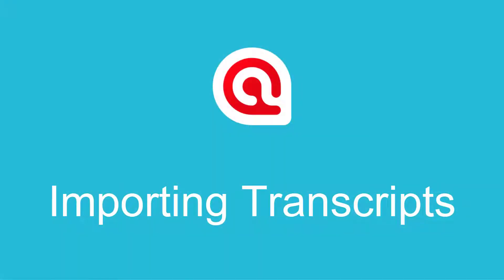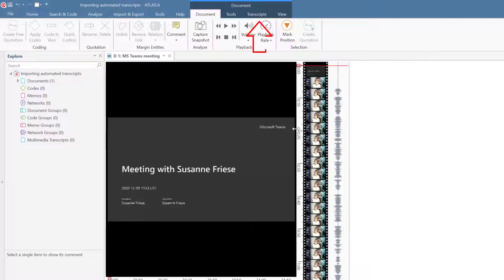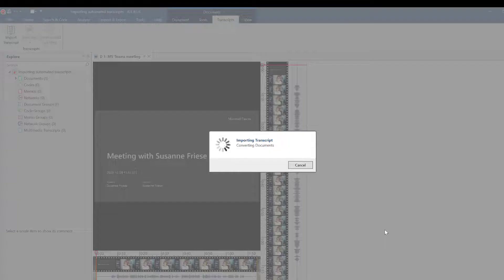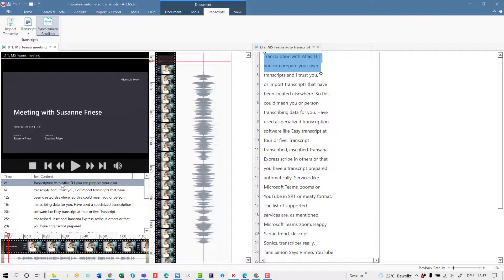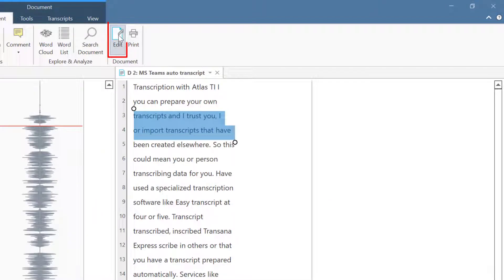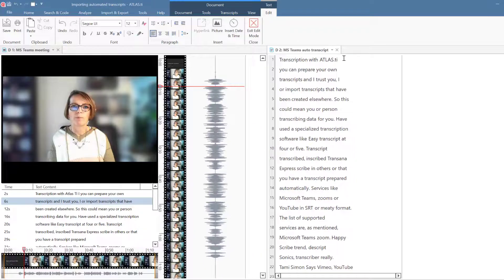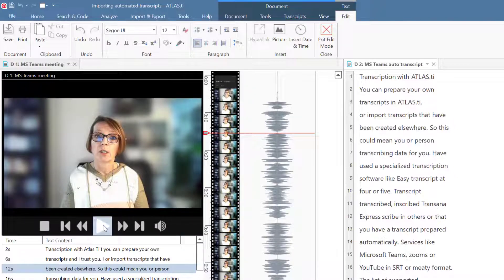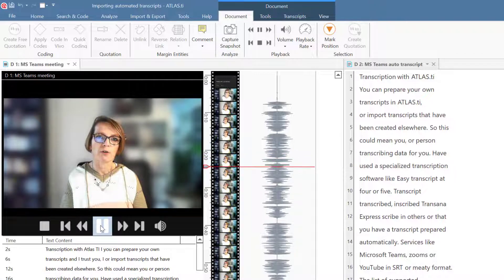Import (automated) transcripts into ATLAS.ti 9 Windows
This video shows how you import transcripts that either have been created using a transcription software, or that have been automatically created by services like MS Teams, Zoom, or services that offer automatic transcriptions.